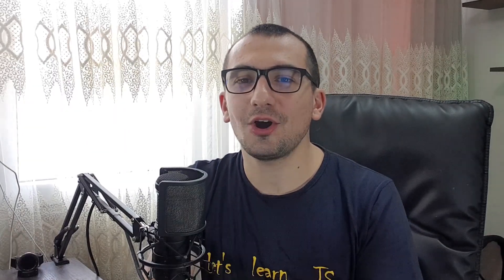The Best Language/Technology for web development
In this video I talk about the best programming language/technology for web development.

00:00 - Introduction
01:41 - Static Websites
02:34 - Dynamic Websites
05:40 - Single Page Applications
07:18 - API
09:40 - Realtime Web Apps
11:23 - ML/AI Apps
12:52 - E-commerce websites
15:43 - Image Processing
17:25 - Summary